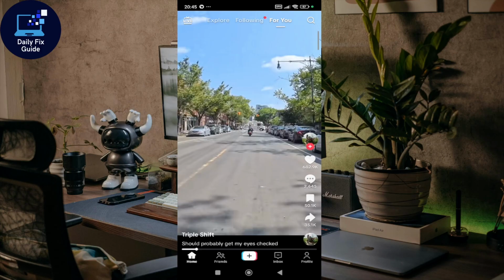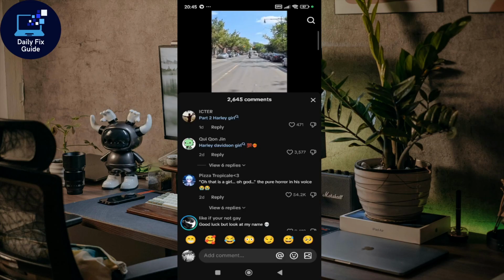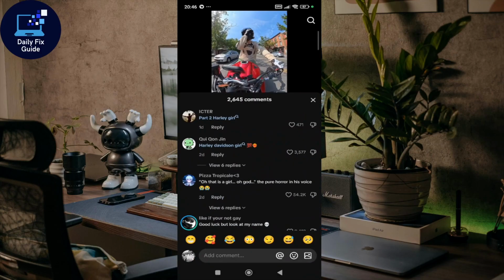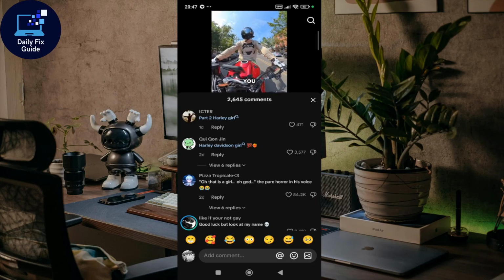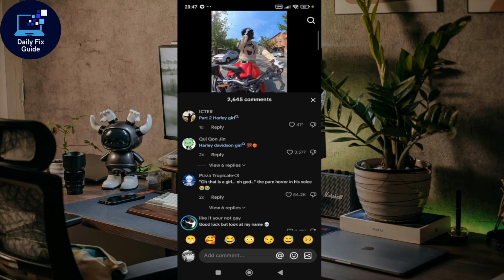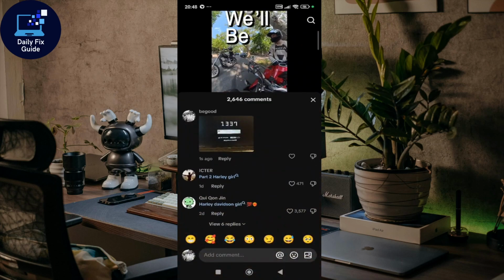How to Comment Photo in TikTok (2025)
Learn how to post a photo comment on TikTok in 2025 with this easy step-by-step guide. Boost your engagement by adding images to your comments!